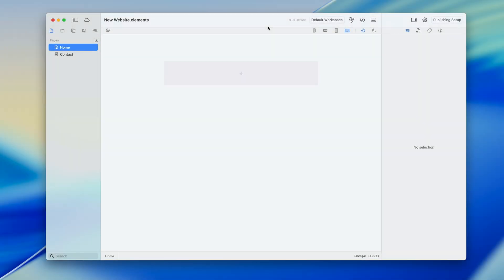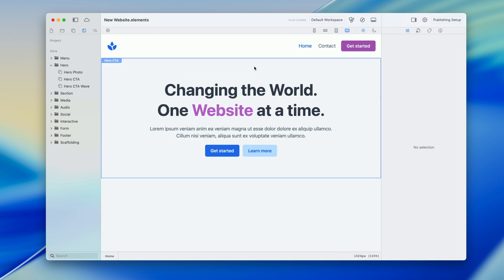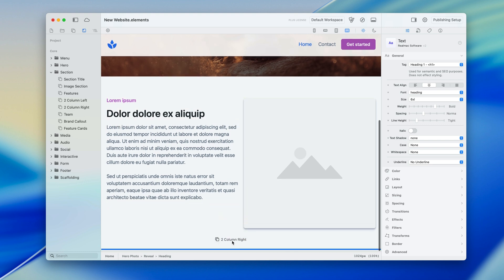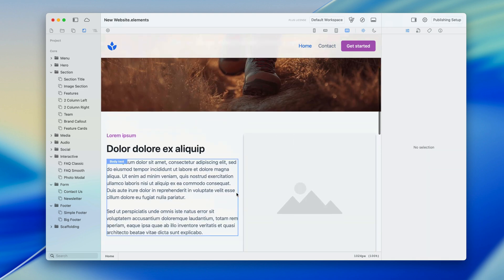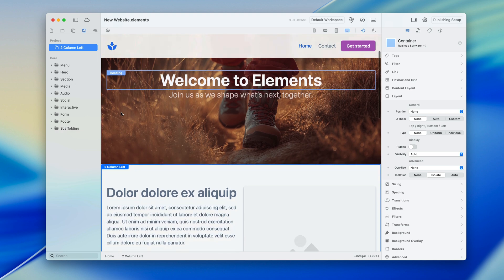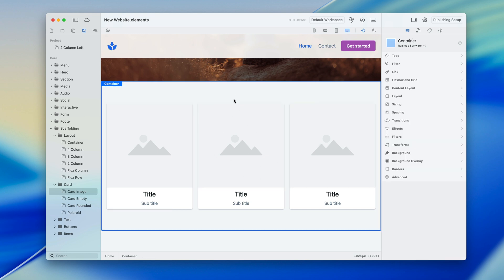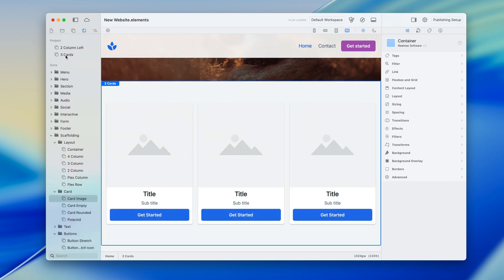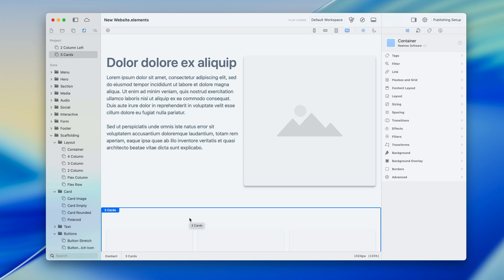Build a website in minutes with Templates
Templates are groups of Components that have been put togther to create a design or layout. Once a template is dropped into your page you can customise it however you like and it won't affect the original.

The core pack inside of Elements includes a selection of useful layouts for everyday web design, including menus, hero banners, layouts, forms, and more.

RapidWeaver Elements is a powerful website builder for macOS that lets you design and publish fast, modern websites, visually and with full control. Built for pros, easy for anyone.